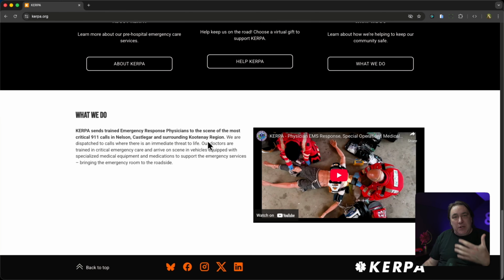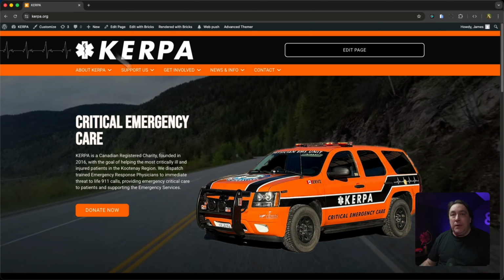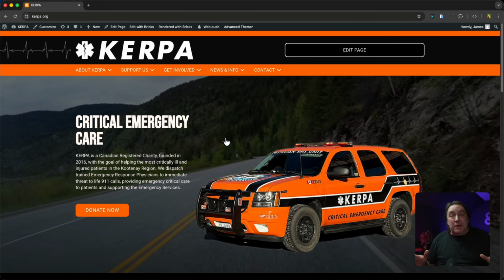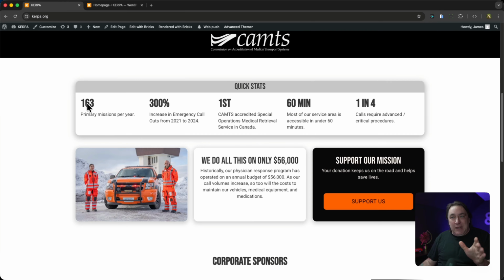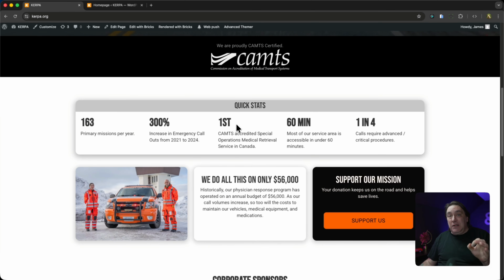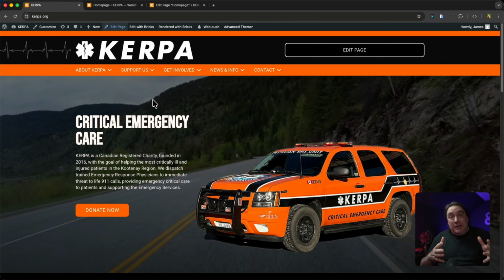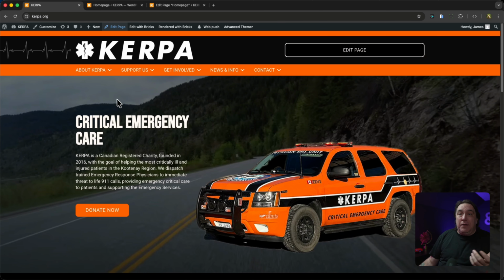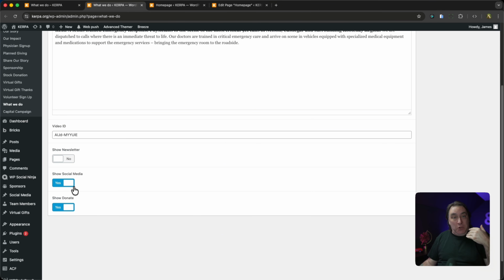Real world conditions examples in Bricks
In this second video we take a look at conditions being used in a real world website to lower the cost of both delivery and maintenance for the client. A short video that hopefully will give you some new ideas on ways you can use this powerful feature.